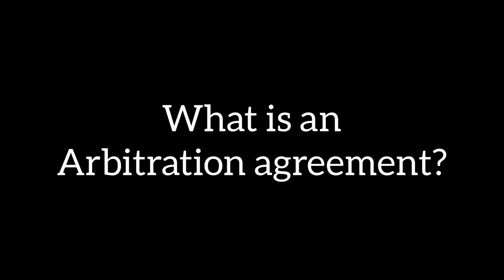Brief Guide to Arbitration Process; 1st Step; Basics (1);Arbitration Act 1940: Quick Review: Part 18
This is part 18 of the series of Revision lectures on the Arbitration Act 1940.